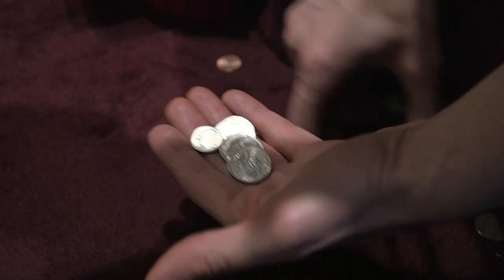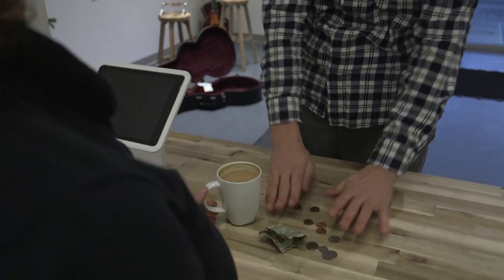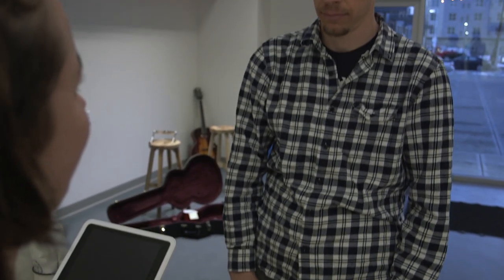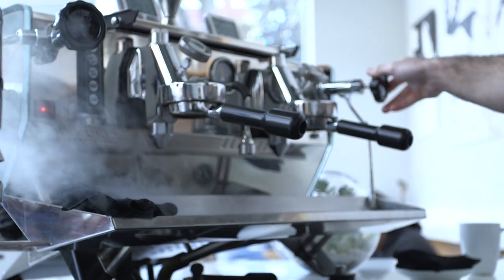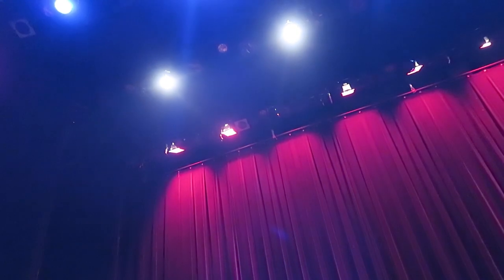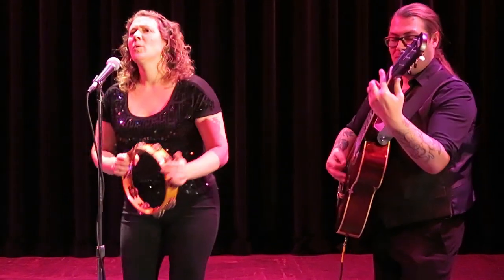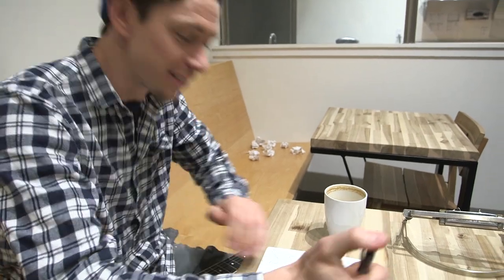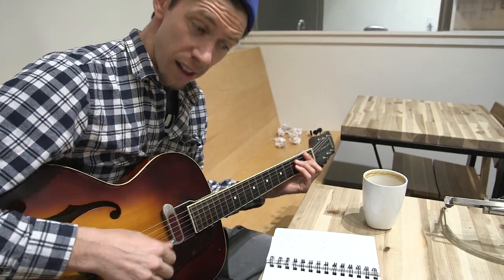Ode to Coffee NATE MARSHALL & THE FAMILY BAND (OFFICIAL music video!)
Our first music video! Thanks to Joe Kollar and Bella Seastrand for shooting it and helping us produce it. Nate plays a coffeehouse gig, gets a coffee, and dreams of the big time. Directed by Kate Marshall. Thanks to Ian and Elan, our great pals at Press Bay Coffee, Amy and Keira at One Ring Donuts, The State Theater, Rob Natoli, and the one-and-only Claire Dehm, as "Kawfi." Big thanks to Chris Merkley and Old Boy Records for guidance and support. Hope you enjoy! for tour dates...

Ode to Coffee (Nate Marshall)

Coffee!
Why do you do the things you do to me?
make every morning so new to me
the way you gurgle and brew for me
ten years just playing for coffee

Coffee!
You took me right across this country
cafe circuit, tip jar money
I harmonized with screeching espresso machines
still on the road chasing coffee
(yes I am, yes I am)

    Perched on the piano
    staring back at me
    stands my inspiration
    with just a splash of cream

Coffee!
I know that you would never lie to me
and now I can feel you inside of me
those magical molecules of caffeine
guitar strings will ring for coffee
(yes they will, yes they will)